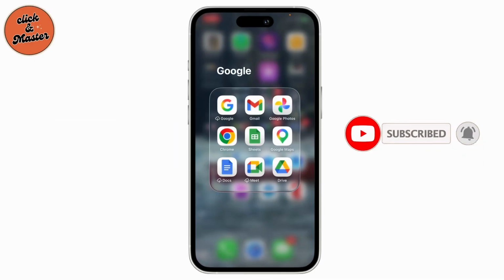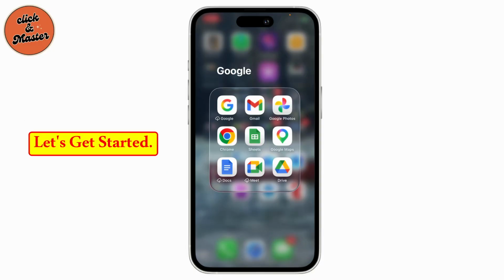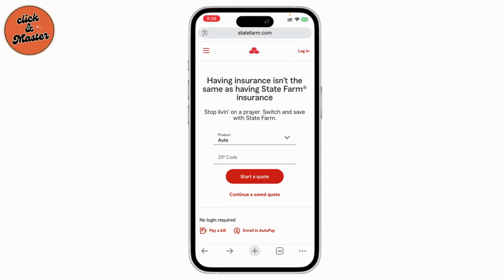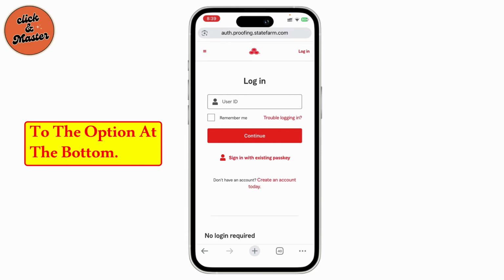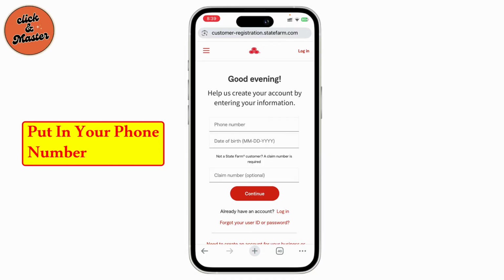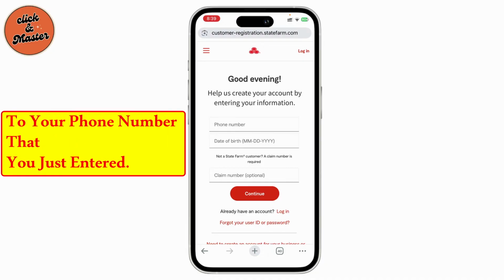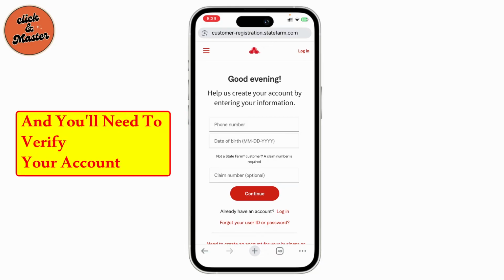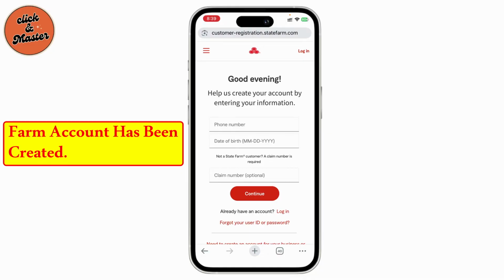How To Create State Farm Online Account ?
Welcome to our step-by-step guide on "How To Create State Farm Online Account"! If you're looking to register for a State Farm account online, sign up for State Farm, or access your insurance policy digitally, this video is perfect for you. Whether you're new to State Farm or setting up your first online login, this guide covers everything you need.